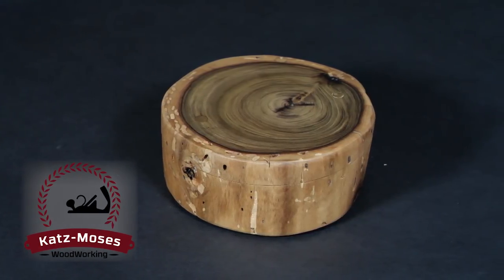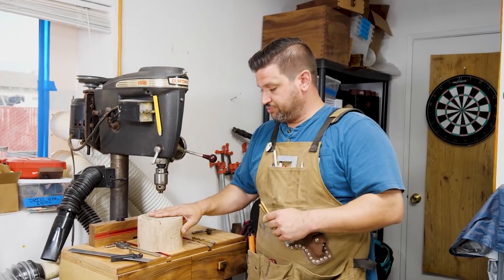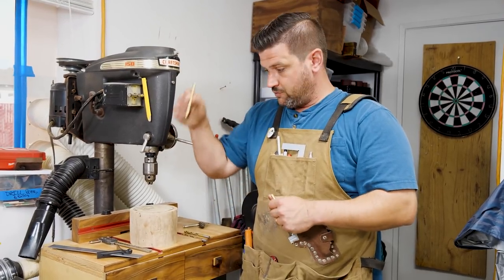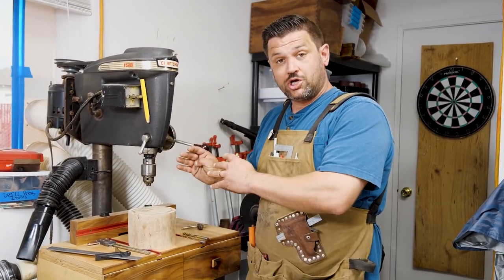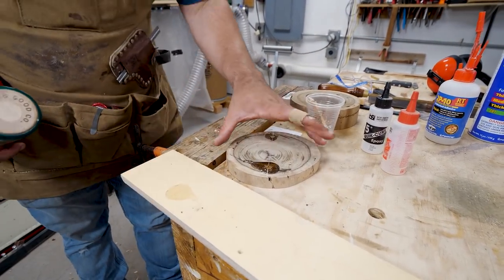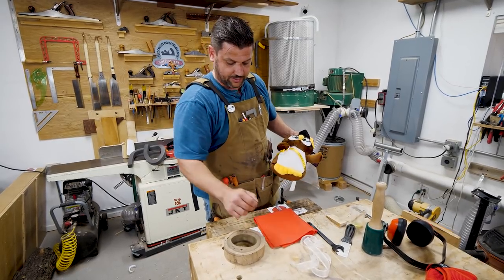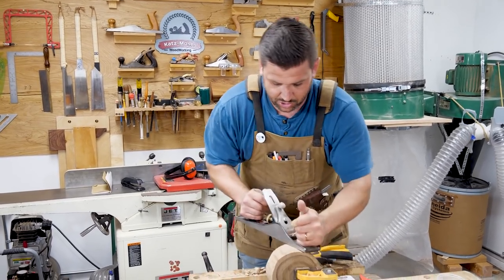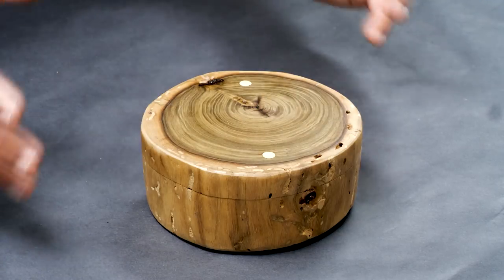Ring Box From a Walnut Log - 1 Day Build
It’s wedding season and that means wedding gift requests are frequent for woodworkers. A friend of mine is getting married and wanted me to build a ring box for his nephew to walk down the aisle with. This gorgeous box was made from a walnut log. It’s an easy woodworking project and only took a couple hours to build. Check out my walnut slabs, dovetail jig, stop block and other videos.
Other tools I love:
5 Minute Epoxy
Whiteside Router Bit
Camera Gear:
Lumix GH5-s and main lens
30mm Macro Lens
2nd CAMERA Canon 70d
24MM Wide Angle/Macro Lens
50MM f/1.8 for those tight shots
10-18mm Lens for the wide shots